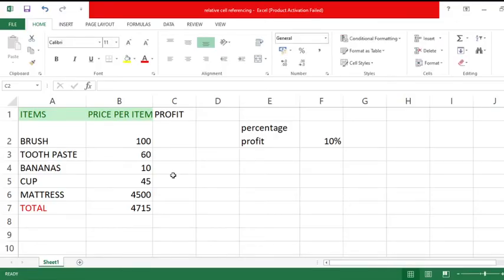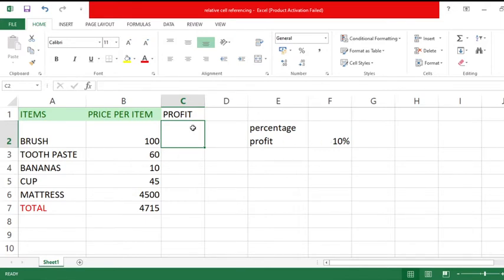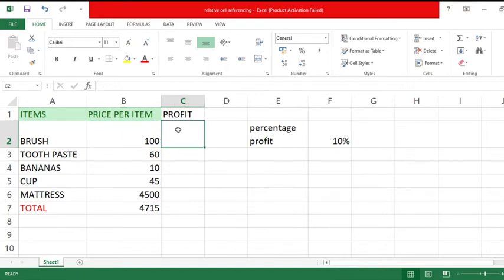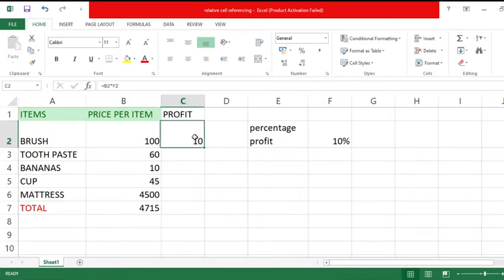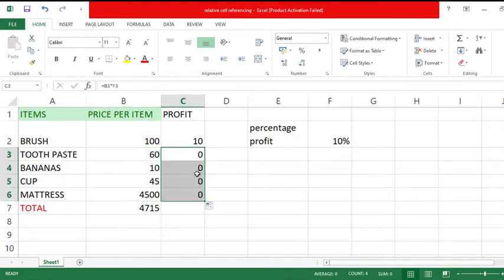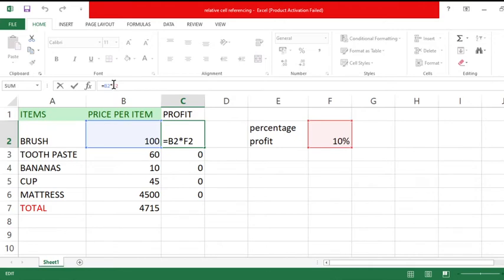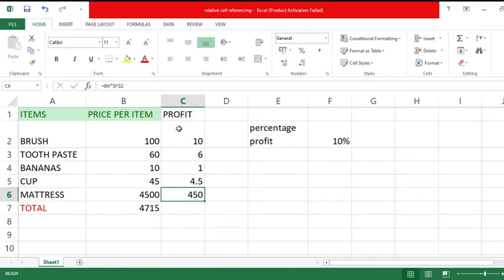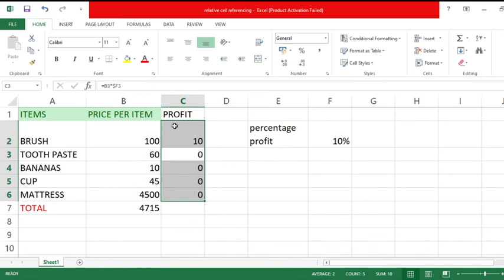How to carry out ABSOLUTE CELL REFERENCING in Microsoft Excel.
Demonstration on the use of absolute cell referencing and the difference with relative cell referencing